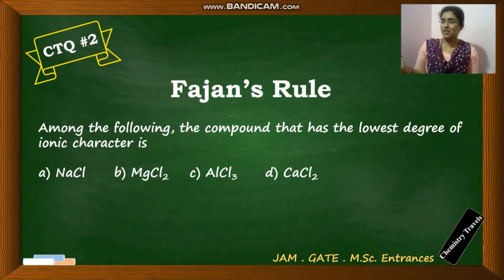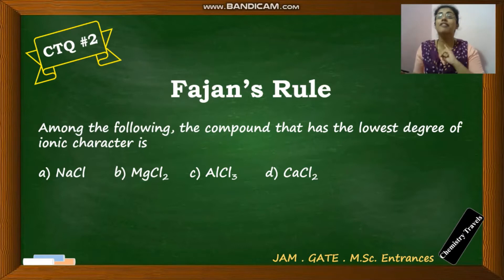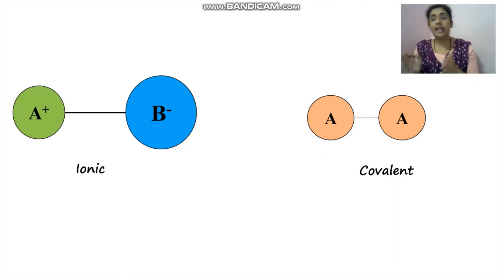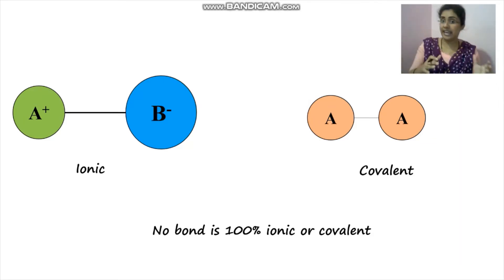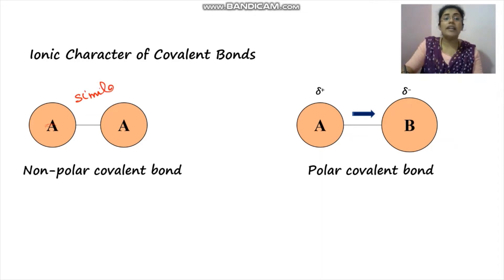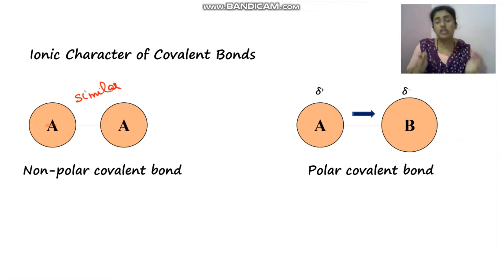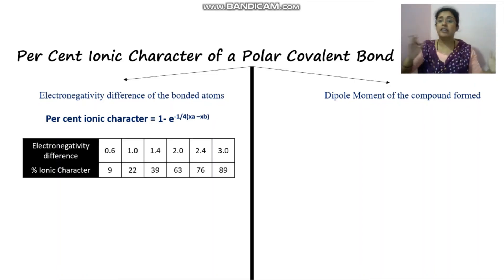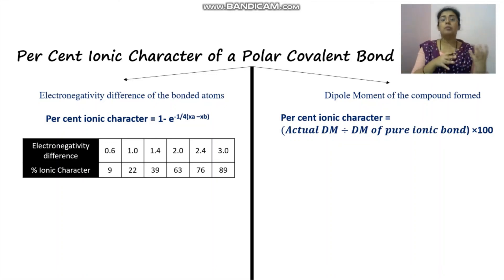Concept Through Question # 2| Fajans' Rule| Polar Covalent Bonds| IIT JAM. GATE. M.Sc. Entrances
This video contains the 2nd question of CTQ series and deals with the concept of Fajans' rule which can be utilized in determining the degree of covalent character in ionic compounds.
Useful for IIT JAM, GATE, and other M.Sc. entrances.